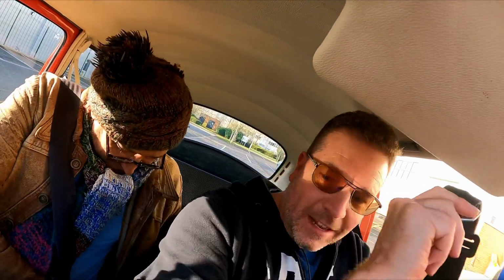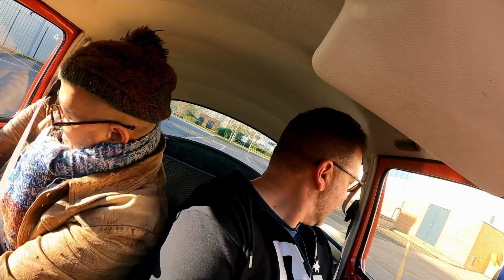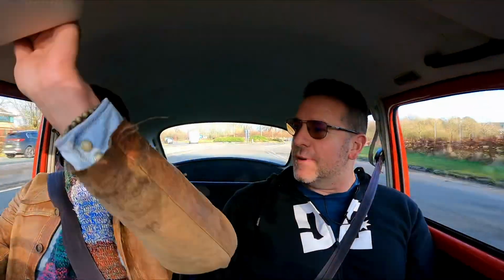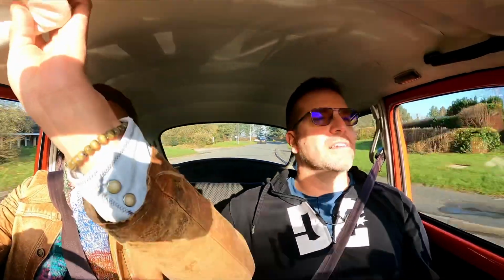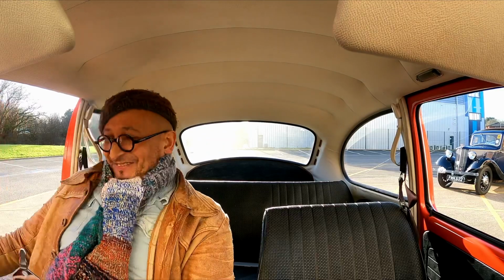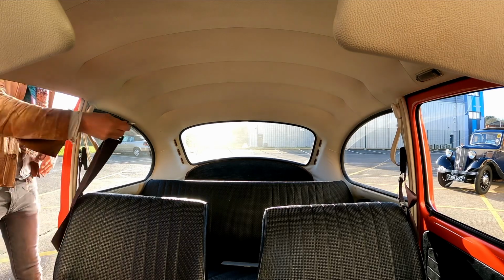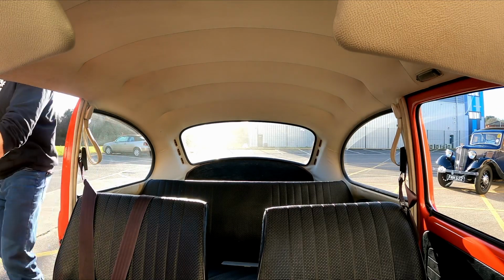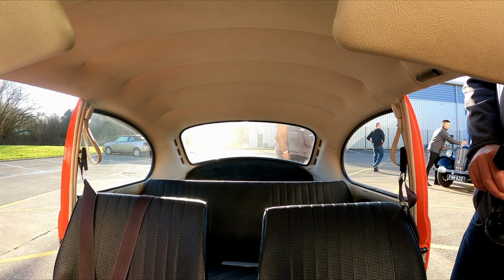Fuzz, Paul & the ‘72 VW Beetle 1303 in the 12th Mar auction.Only 46000 miles & one family owned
Full description for this Beetle and over 80 other classic cars

Fuzz & Paul will be joining us at the 12th March classics auction to answer all your questions live from 11am.

Doors open at 9am and the auction starts at 1pm.